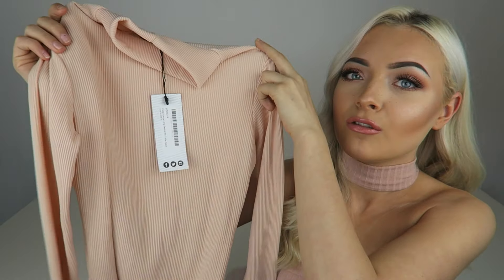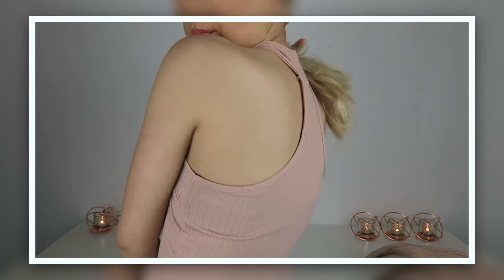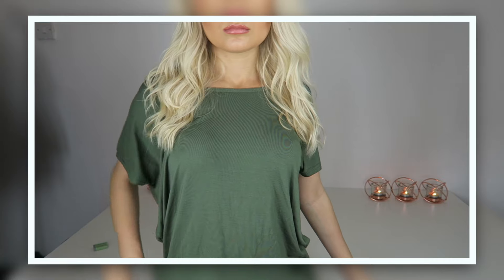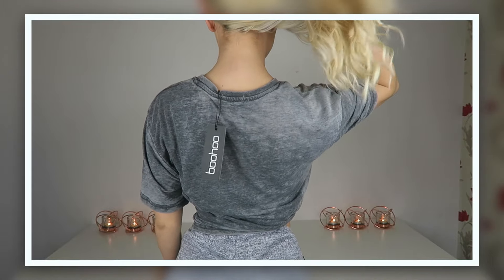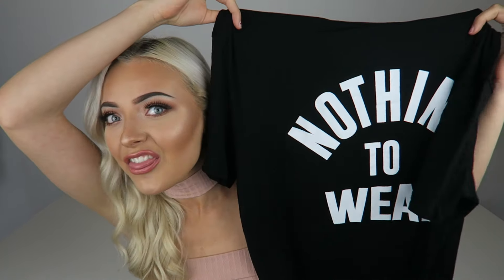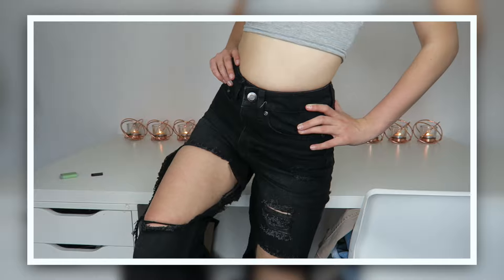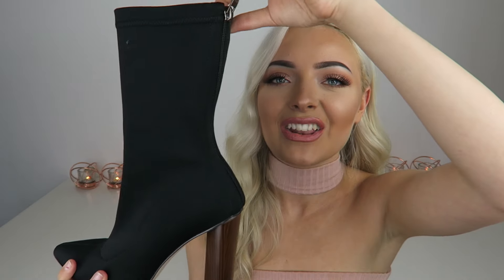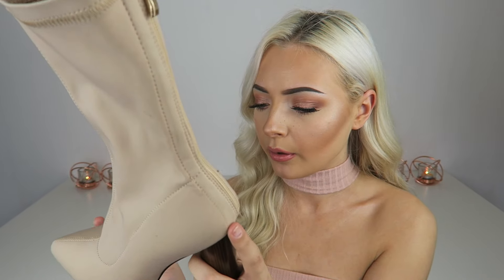"SUMMER" TRY ON HAUL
*OPEN ME*

Heyyyyy my lovelies!

I hope you enjoy the video, Im defiantly going to be filming more hauls as Im addicted to shopping! Everything mentioned in this video is either